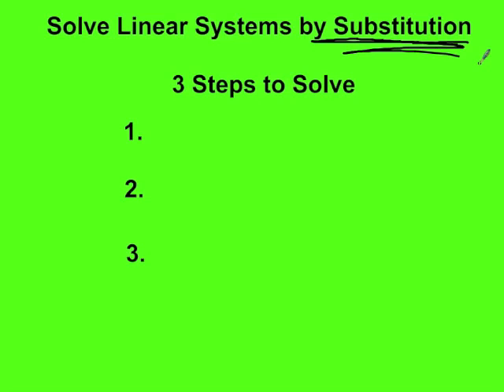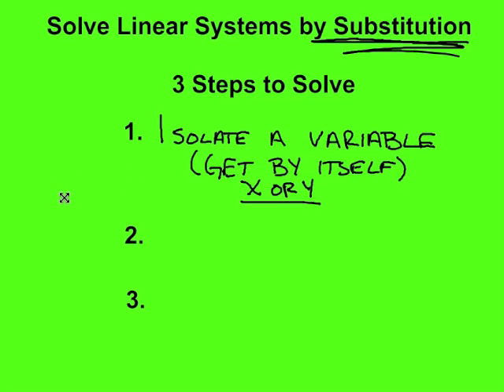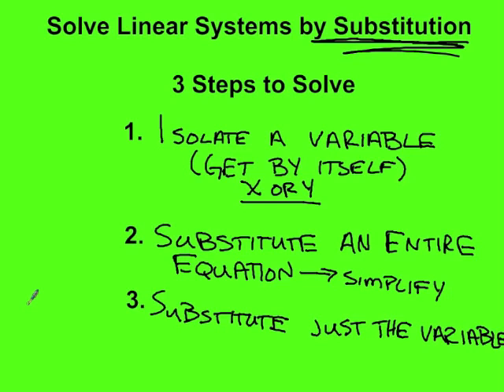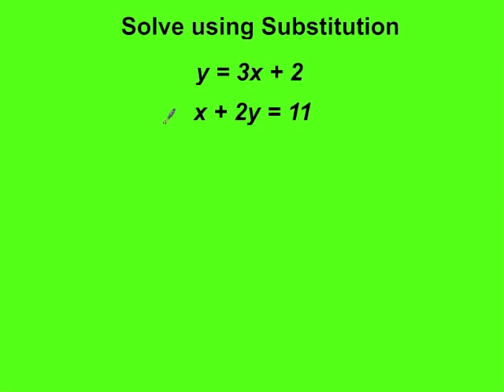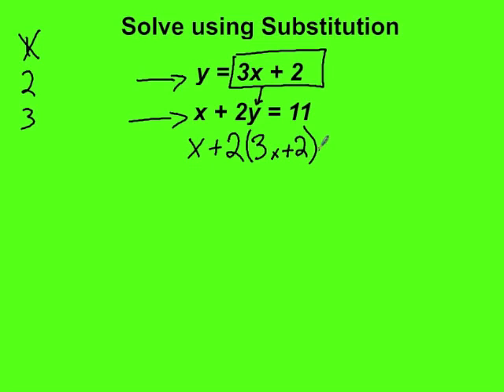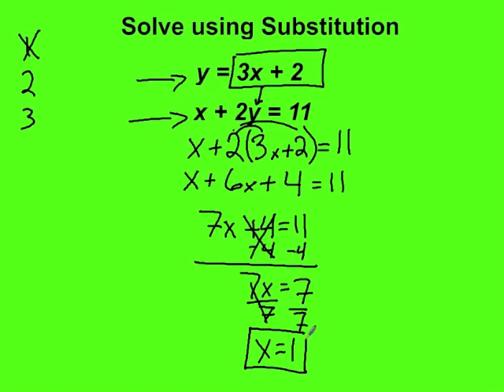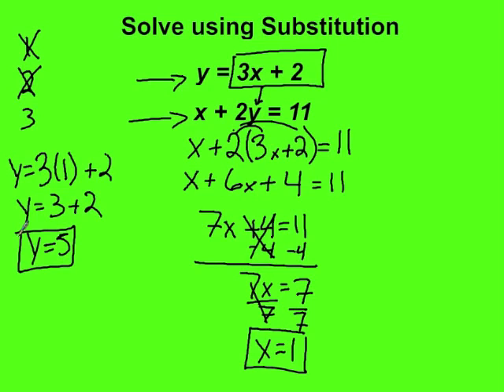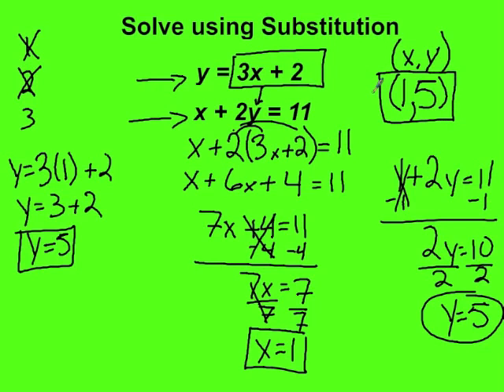Solving Linear Systems by Substitution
Video 1 from Section 6.2